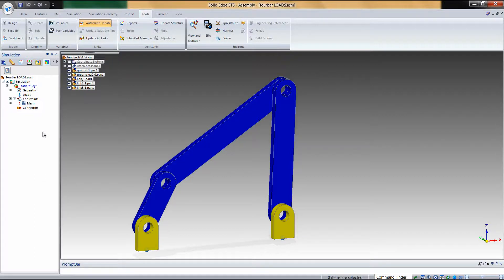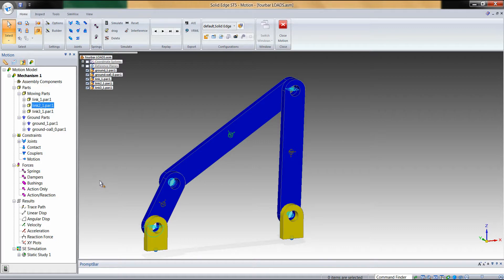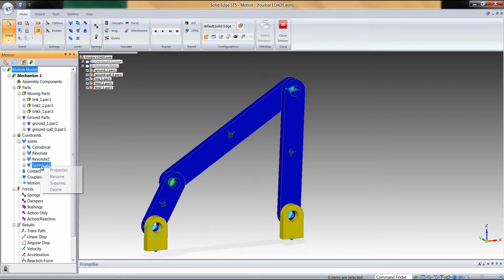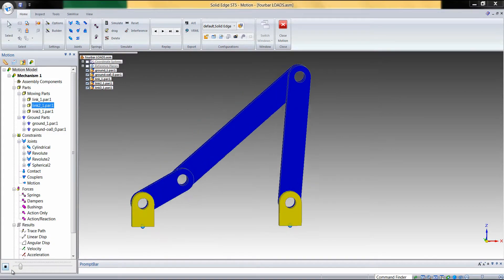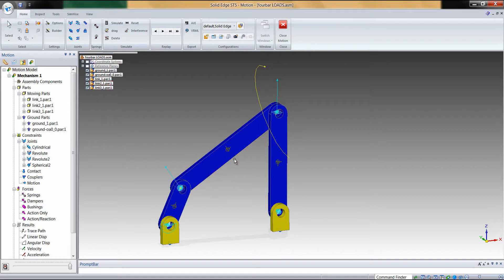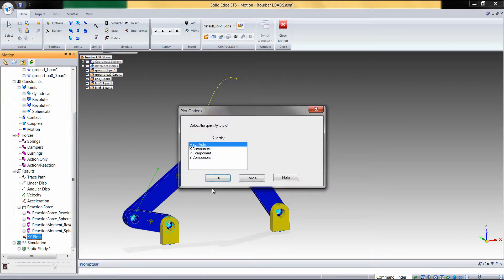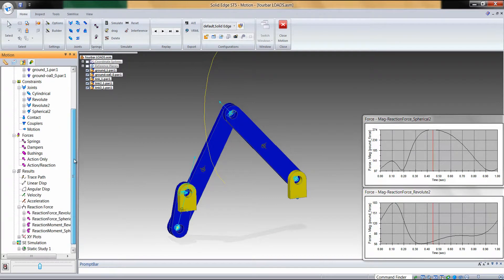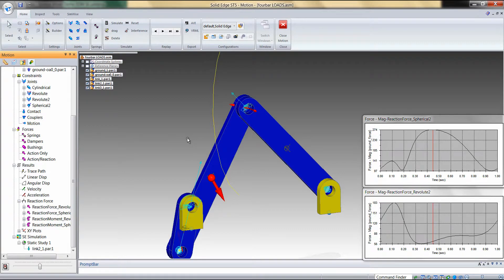Dynamic Designer Motion Professional for Solid Edge,Transfer Loads to Solid Edge Simulation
Come trasferire i carichi calcolati da Dynamic Designer Motion for Solid Edge a Solid Edge Simulation